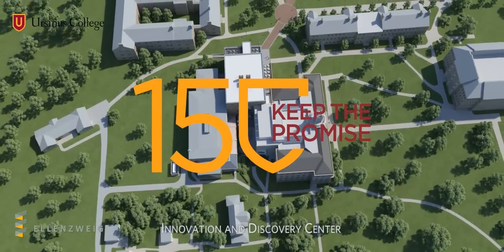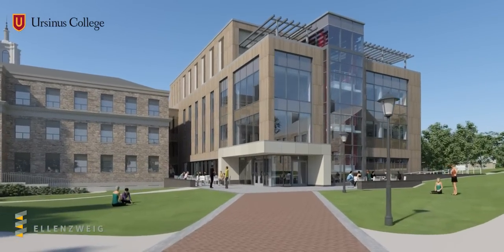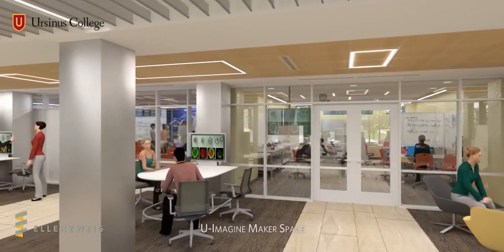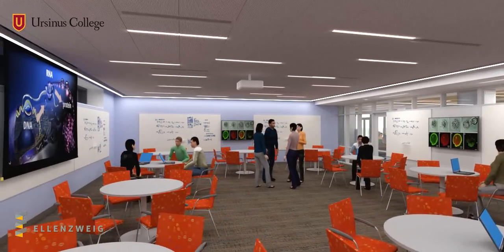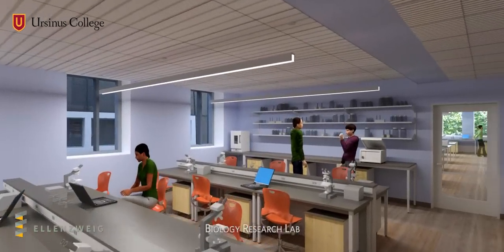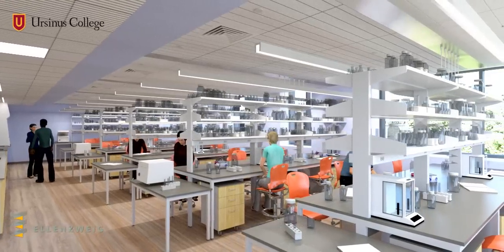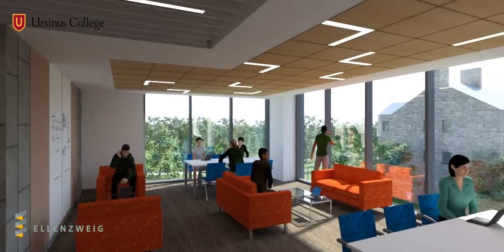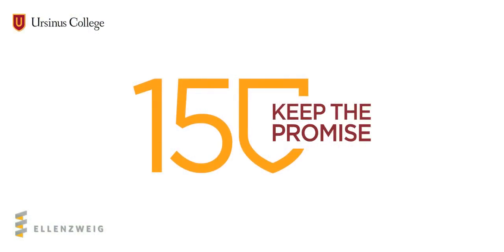Ursinus College Innovation and Discovery Center Tour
This magnificent interdisciplinary building celebrated its groundbreaking on October 21, 2016.